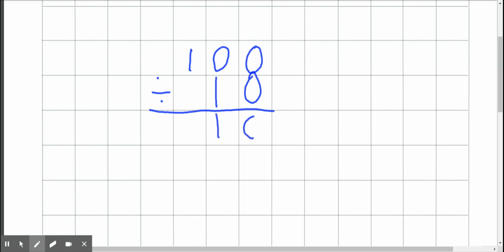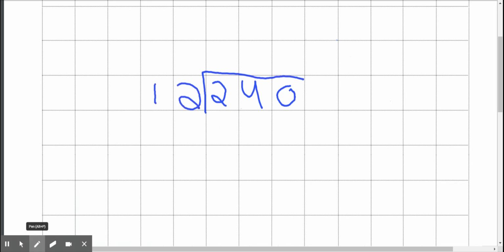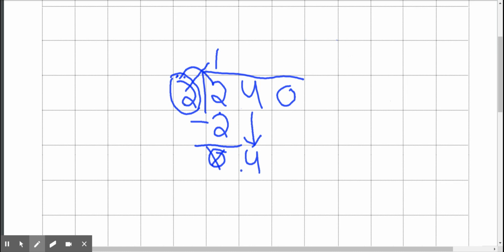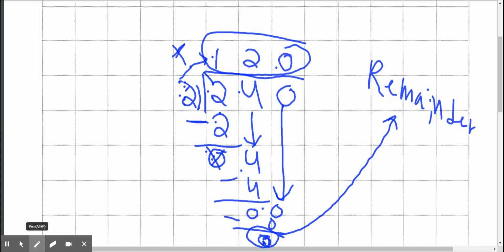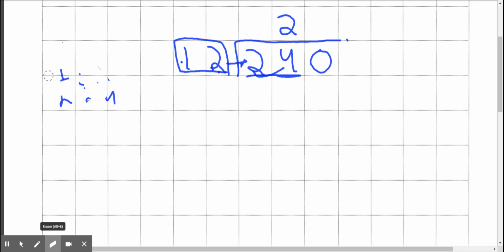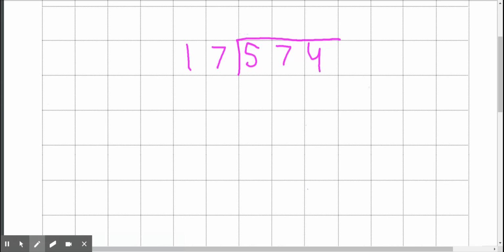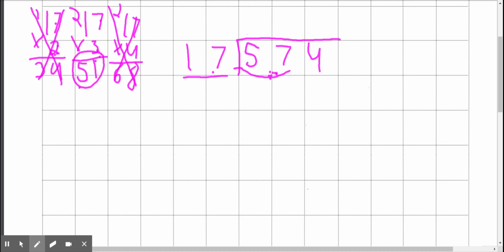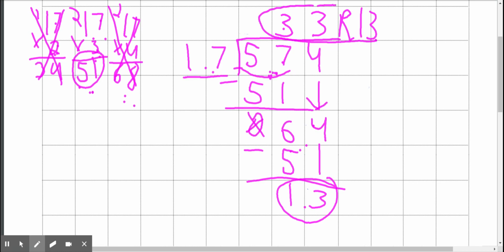Long Division!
This video tackles some long division. We even look at a problem that has...a remainder!